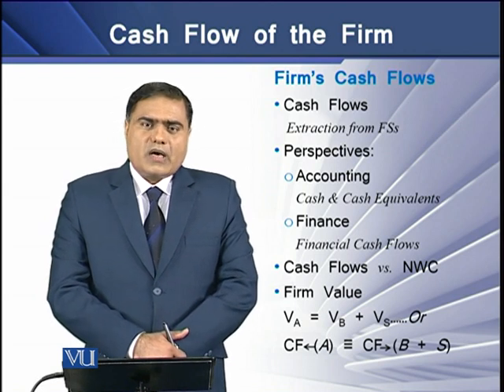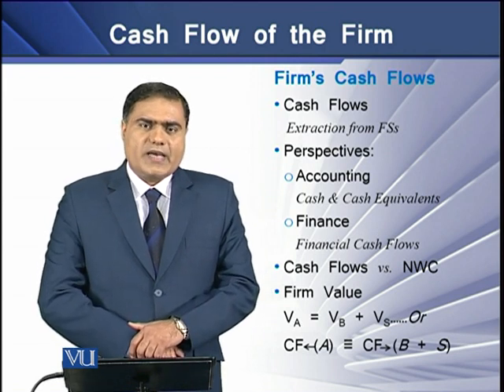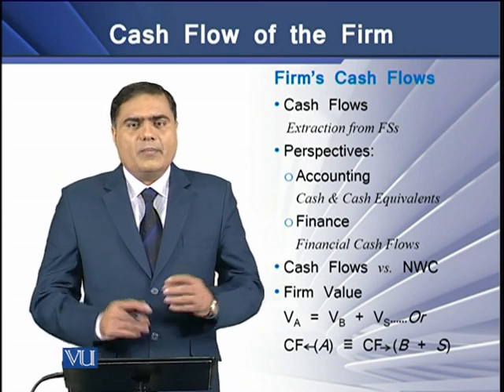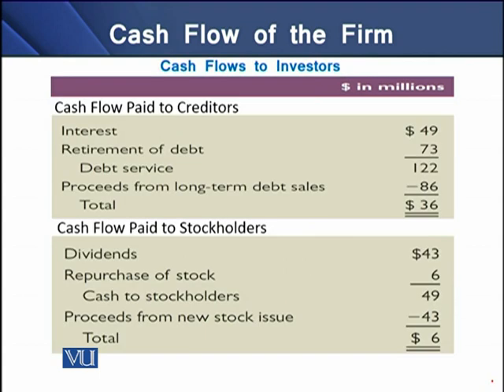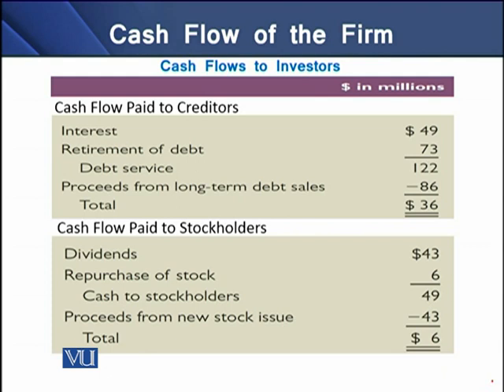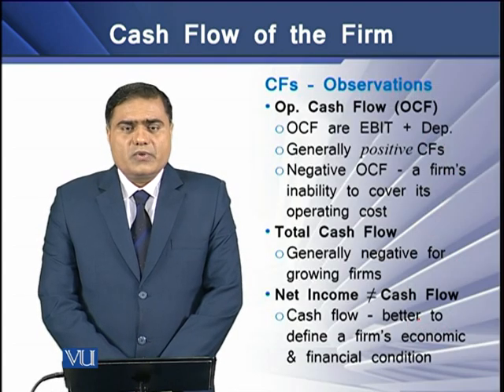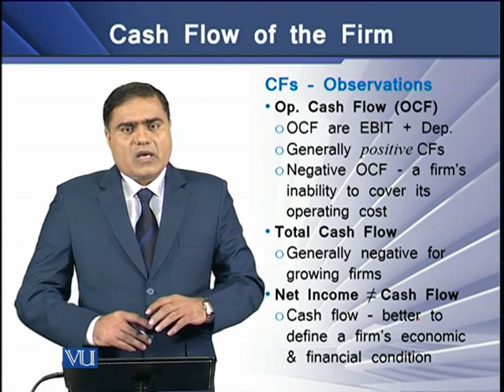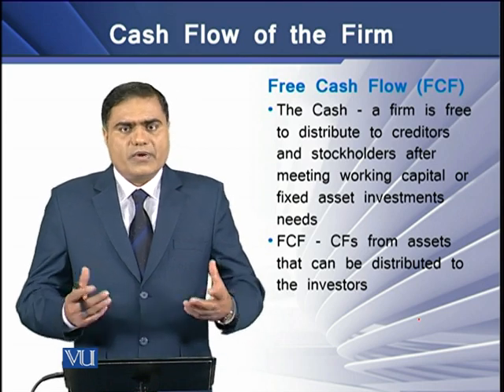Cash Flow of the Firm | Strategic Finance | FIN703_Topic027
Topic-027 Cash Flow of the Firm